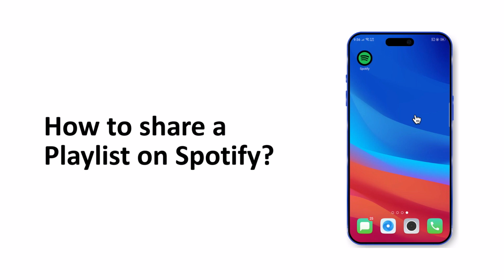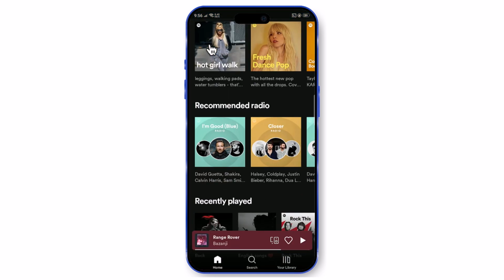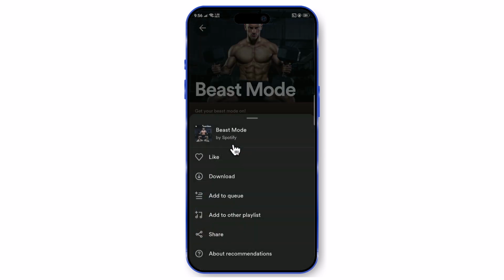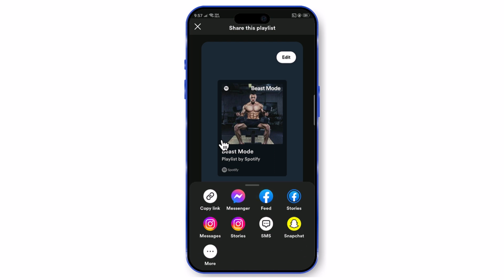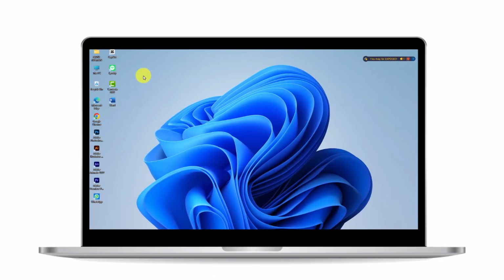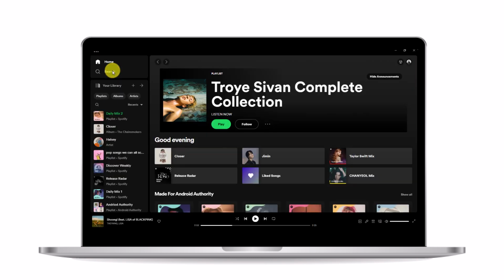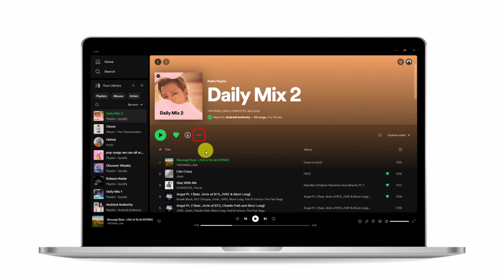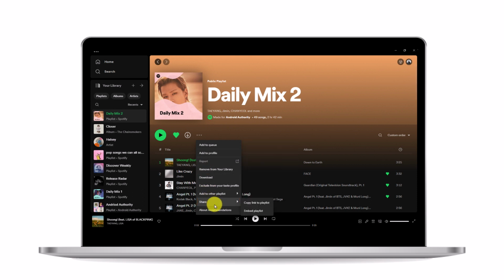How to share a Playlist on Spotify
Are you a music enthusiast who loves discovering and curating amazing playlists on Spotify? If so, you'll definitely want to learn how to share your favorite playlists with friends, family, and fellow music lovers! In this step-by-step tutorial, we'll walk you through the simple process of sharing your Spotify playlists, whether you're using the desktop app or the mobile version.

In this video, you'll discover:

How to find and access your created playlists on Spotify.
The different sharing options available, including sharing via social media, messaging apps, and copying the playlist link.
A bonus tip on collaborating with others to create collaborative playlists.
Sharing your carefully crafted playlists can help introduce others to new artists, genres, and songs they'll love. Whether it's a playlist for your workout sessions, road trips, or simply a collection of your all-time favorite tunes, sharing the joy of music has never been easier.

Join us in this easy-to-follow tutorial and unlock the power of sharing your musical discoveries with the world.

Keep the music flowing and share the rhythm! 🎶🎧